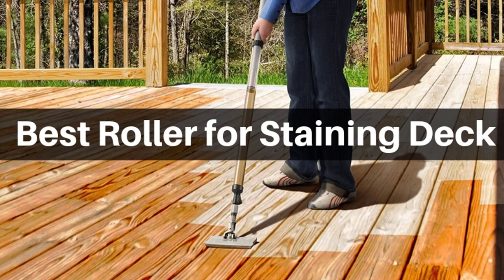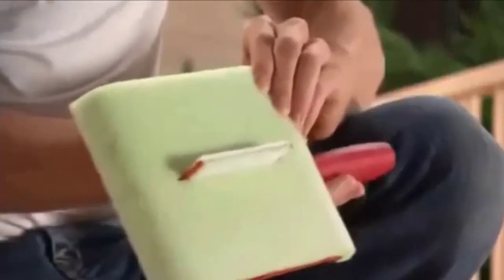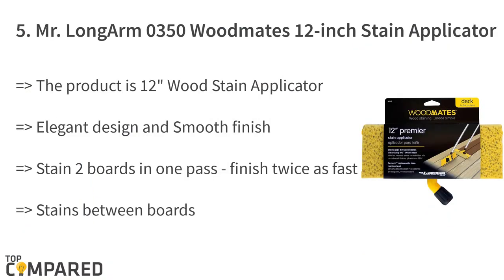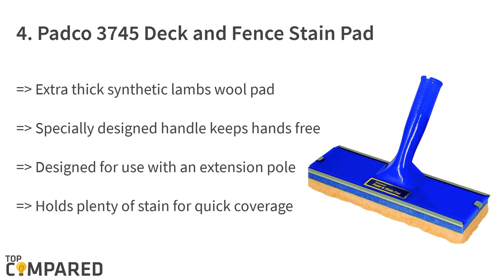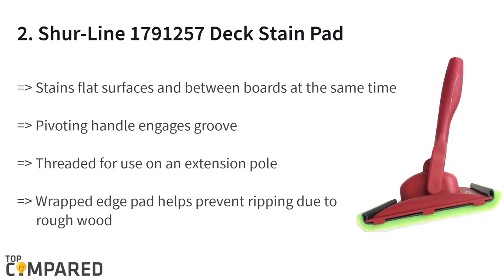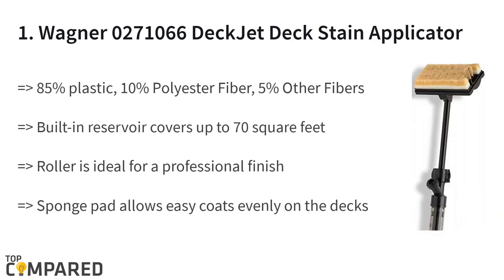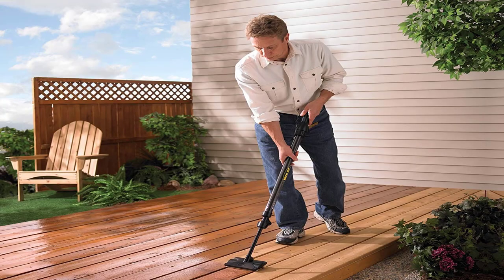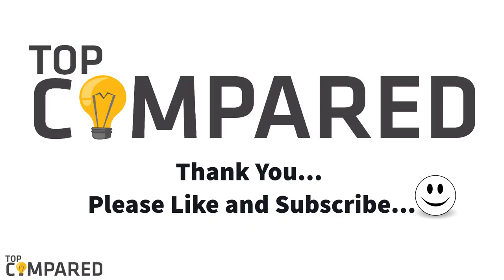Best Roller for Staining Deck - Do it Like a Pro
Our Top Pick on Amazon (Amazon Link)

Here are the reviews of the top five rollers for staining decks. The applicator pads are of high quality, and many even have flat pads for easy application.

Good Luck!

Top compared Best Roller for Staining Deck are:

1. Wagner 0271066 DeckJet Deck Stain Applicator
2. Shur-Line 1791257 Deck Stain Pad
3. HomeRight StainStick deck stain applicator
4. Padco 3745 Deck and Fence Stain Pad
5. Mr. LongArm 0350 Woodmates 12-inch Stain Applicator